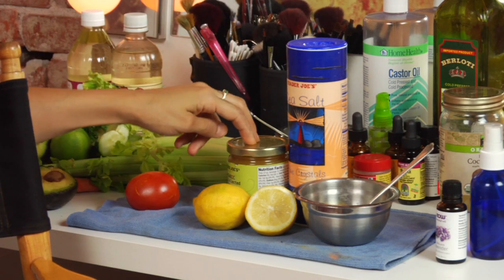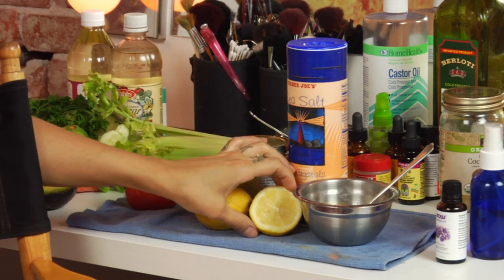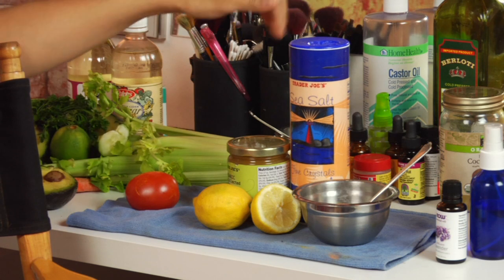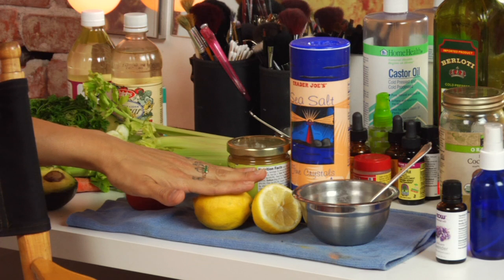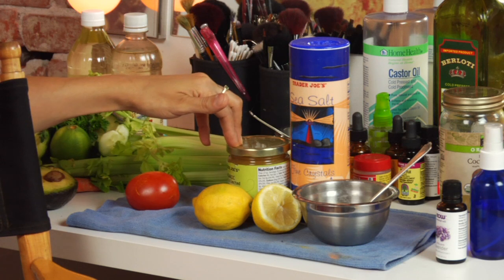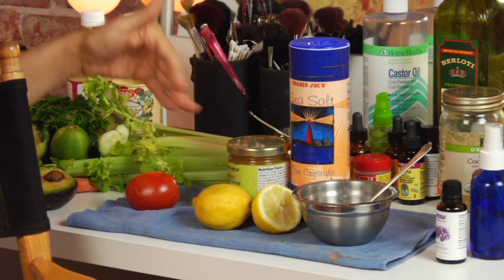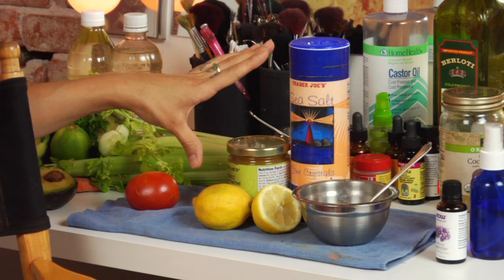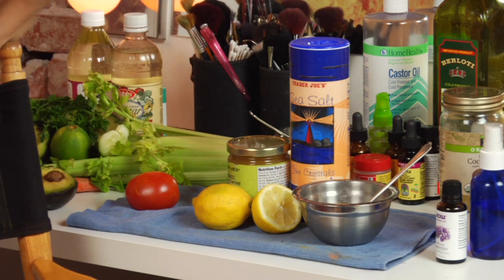Exfoliating With Lemon : Beauty Vice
Exfoliating with lemon is a really great way to help make sure that your skin is getting all the nutrients it needs. Learn about exfoliating with lemon with help from a makeup, eyebrow artist and a licensed esthetician in this free video clip.

Bio: Megan Vigil has been a makeup and eyebrow artist, and a licensed esthetician for ten years.

Series Description: Taking care of your skin should always be of the highest priority all throughout your day. Get tips on skin care, makeup application and other similar topics with help from a makeup, eyebrow artist and a licensed esthetician in this free video series.